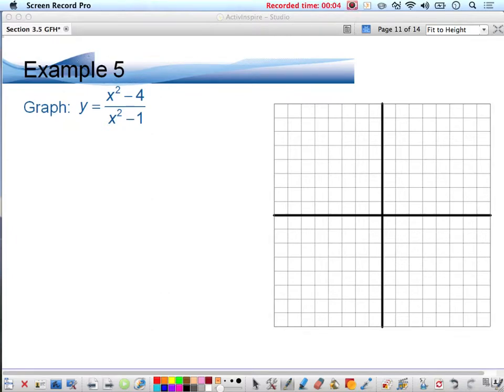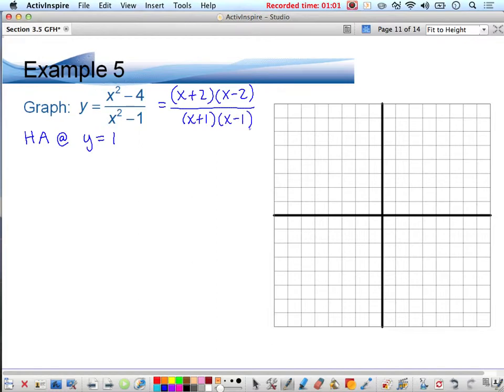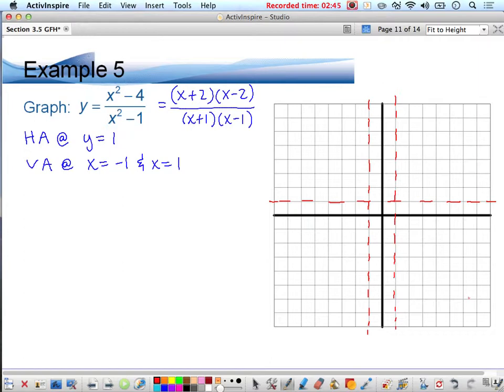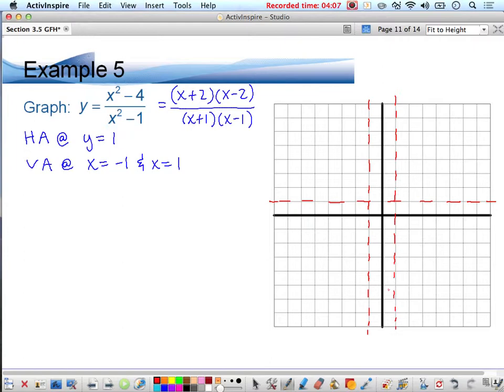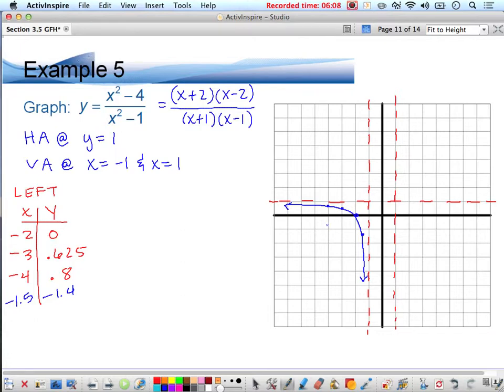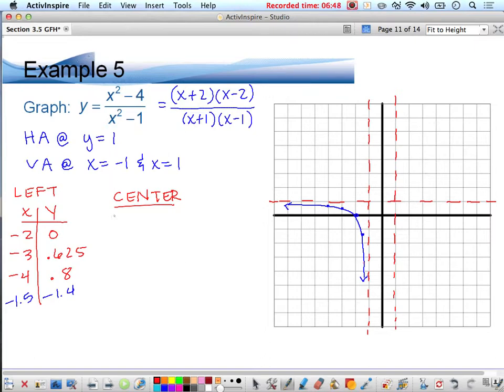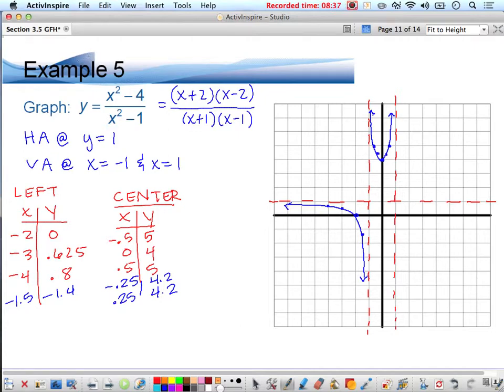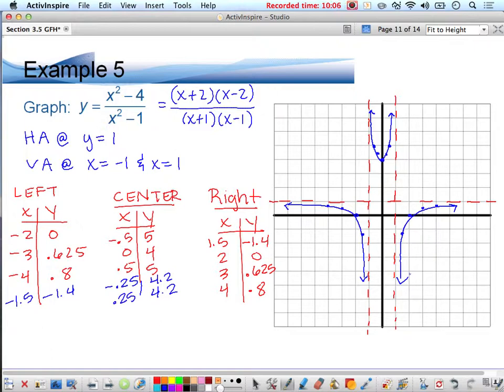Section 3 5 Part 4